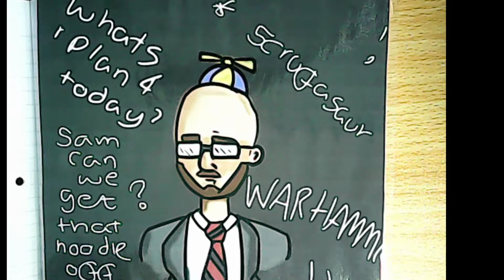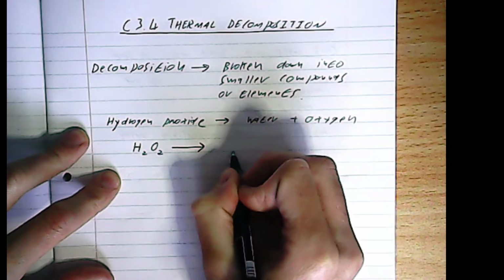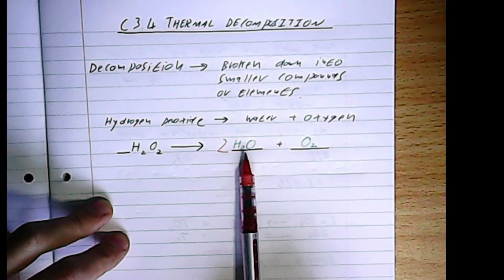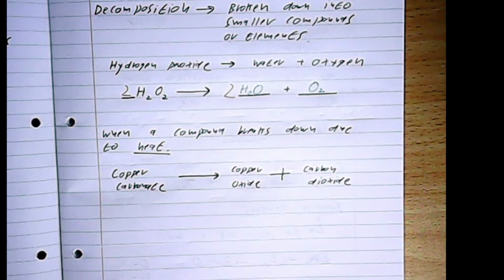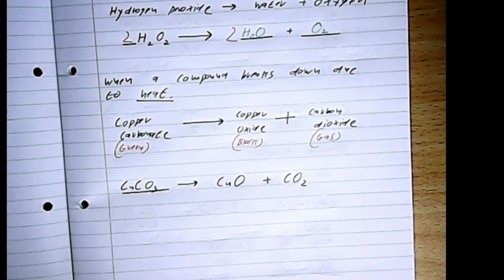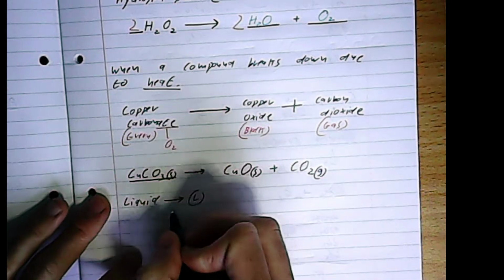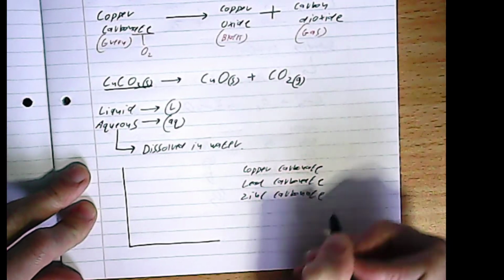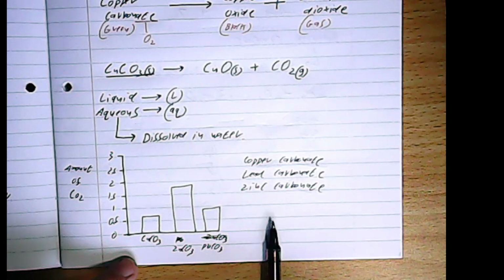C3 4 Thermal Decomposition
Video on Thermal Decomposition.